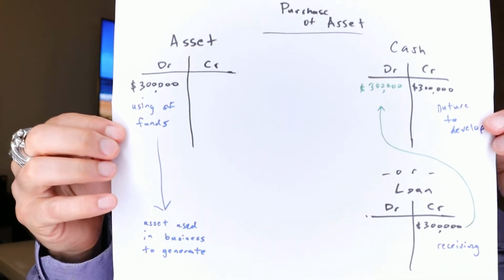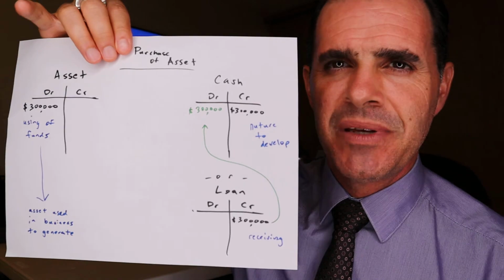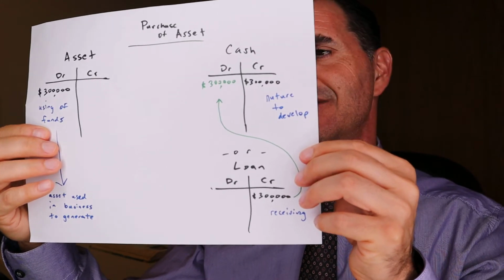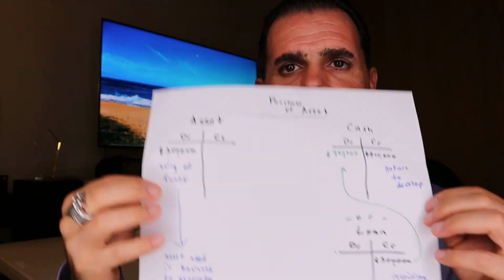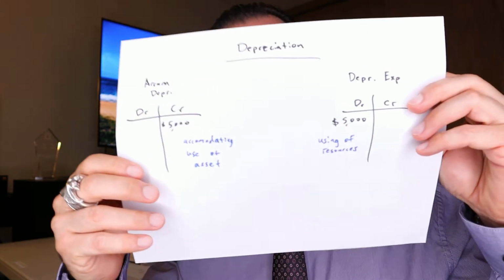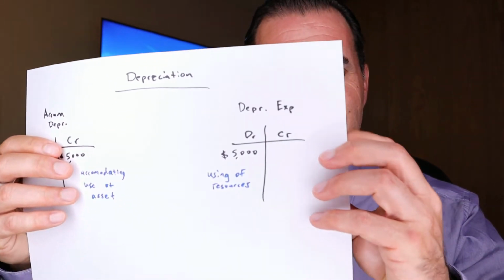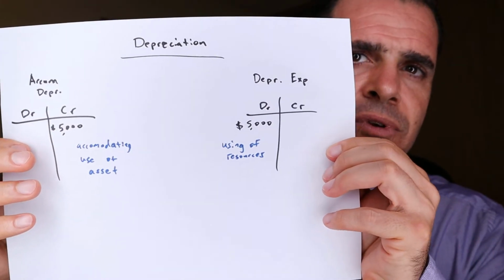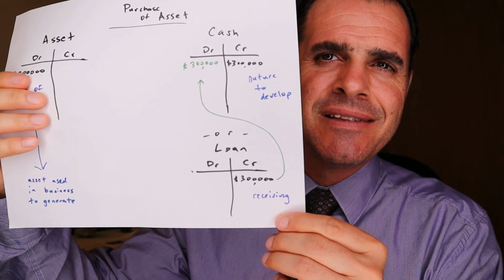Fixed Assets Part 2 - Ying & Yang of Fixed Assets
Discover the Yin & Yang of Fixed Assets through the Debits & Credits of the purchase and depreciation of assets